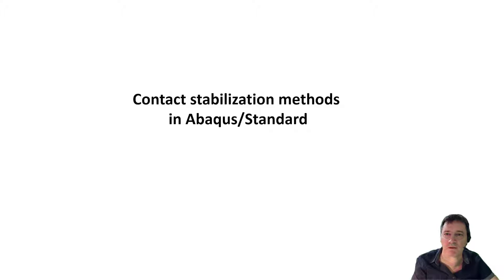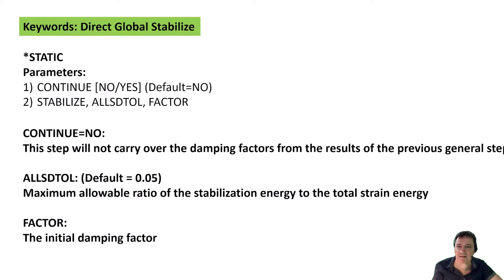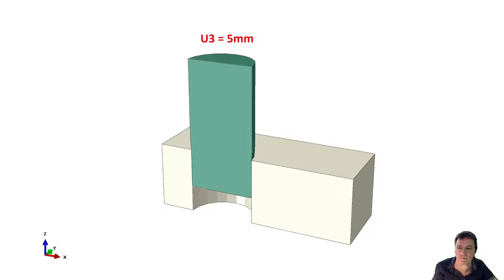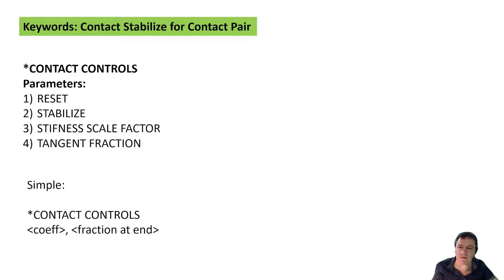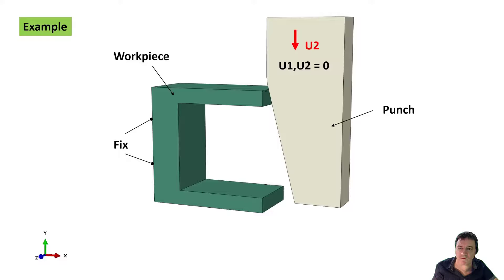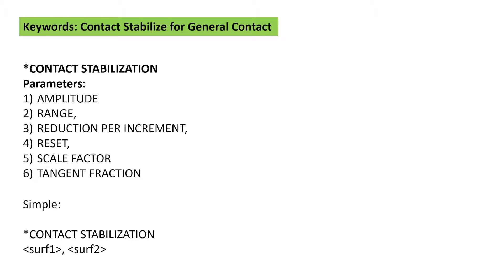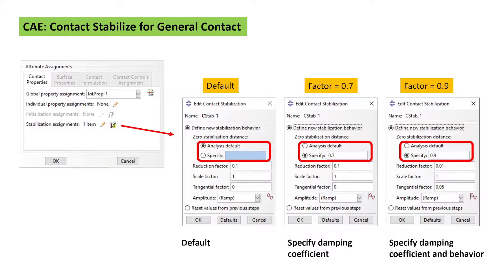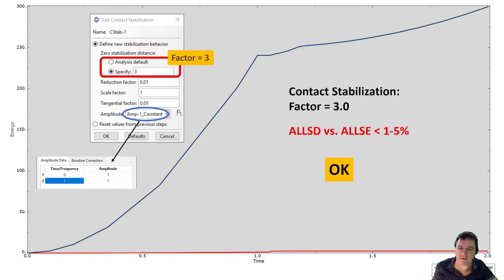Recently in the support | Episode 7 | Contact Stabilization in Abaqus/Standard | Part 2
Is it very important to know the possibilities and mechanism of contact stabilization.

Contact stabilization is based on viscous damping. It is used to stabilize “rigid body motions” before contact closure and friction restrain such motions. A goal is to provide enough stabilization to enable an efficient simulation without degrading the accuracy of the results.

This video shows, the different contact stabilization methods in Abaqus/Standard.